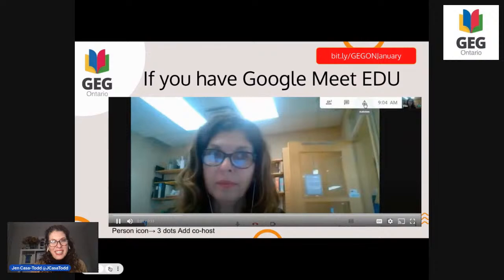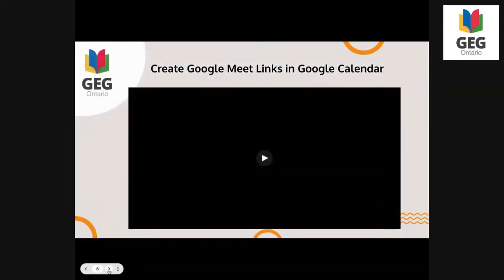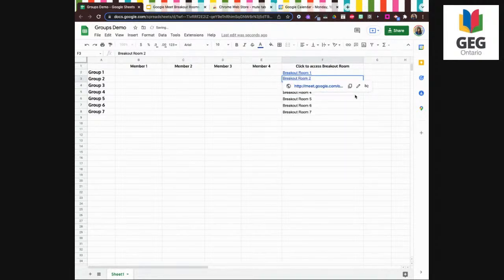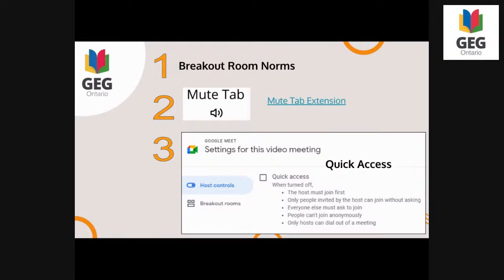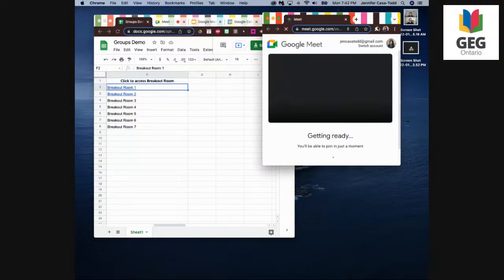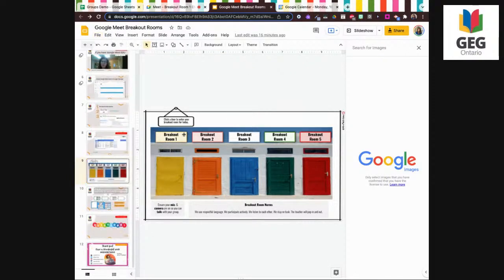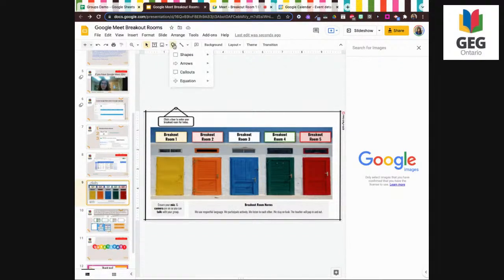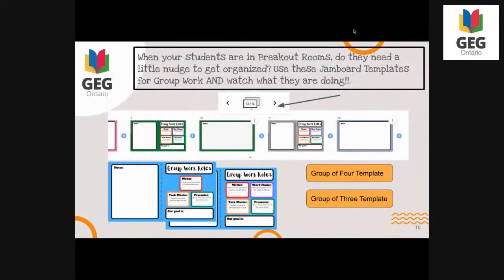Managing Small Groups in Google Meet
A refresher for those who don't have premium, or who have reoccurring break out rooms.